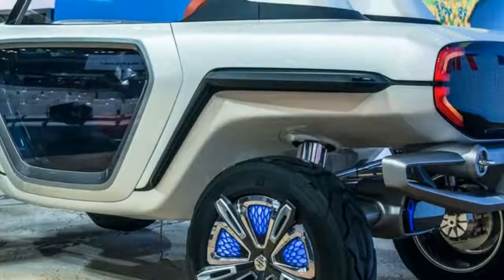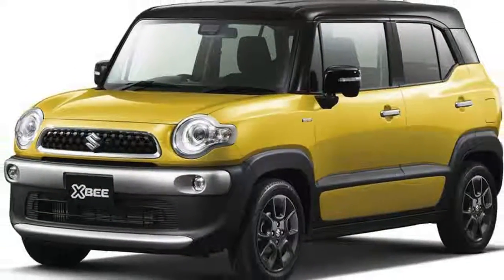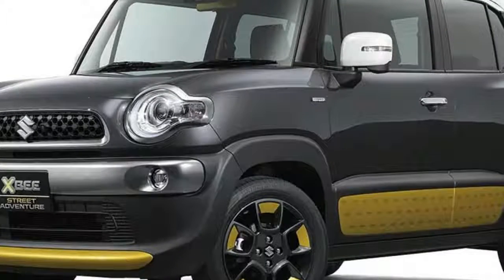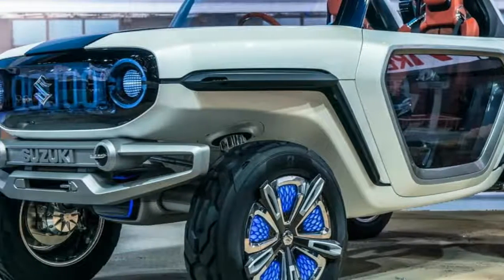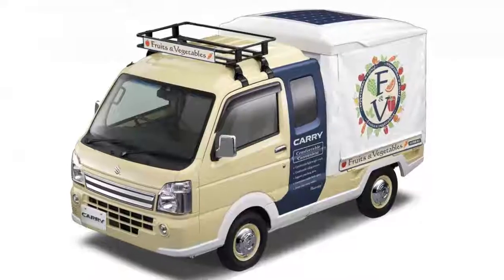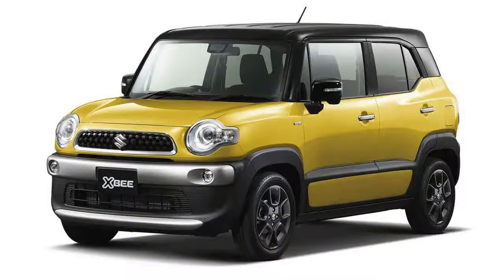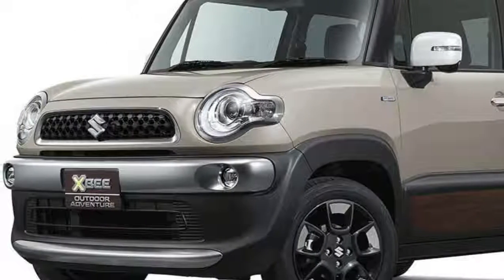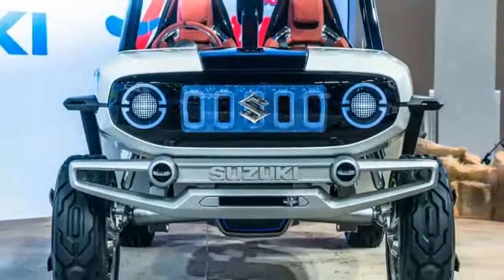You Must See and Enjoy !!! Suzuki’s Tokyo Show Concepts Are Adorably Mad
Suzuki’s Tokyo show concepts are adorably mad

Want to know what the SUV of 2117 looks like? Over to Suzuki. We at Top Gear have a huge soft spot for Japanese car culture. There are the midnight car club meets, the crazily tuned supercars, legends like the GT-R and NSX… and there are irresistible little kei cars and the simply absurd concept cars that turn up to the Tokyo motor show. We love it all.

And Suzuki appears to be pushing all the right buttons with its Tokyo motor show concepts for 2017. The headline act is the car in the first images above. It’s the e-SURVIVOR – lord knows the intonations you’re meant to use when pronouncing that name – and it’s Suzuki’s vision for small SUVs up to 100 years from now. Yep, 100. And you thought it would all be hoverboards and teleportation by then.